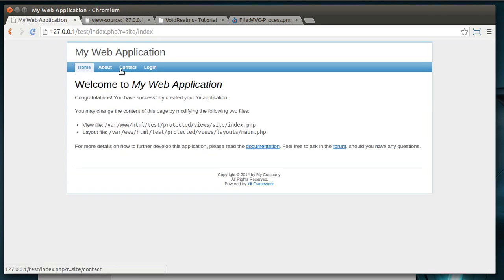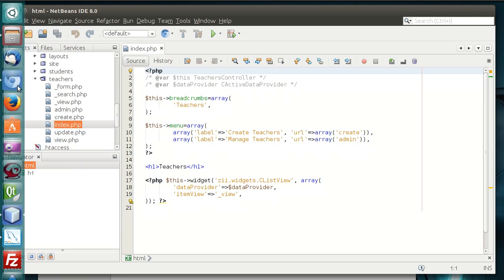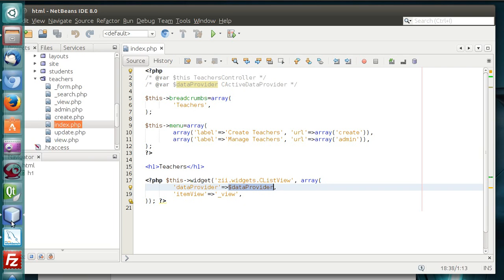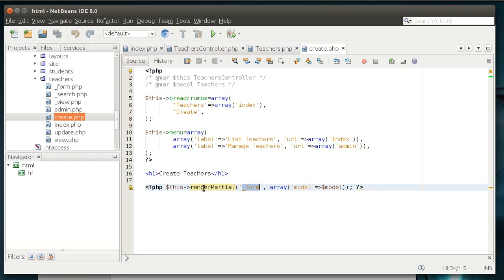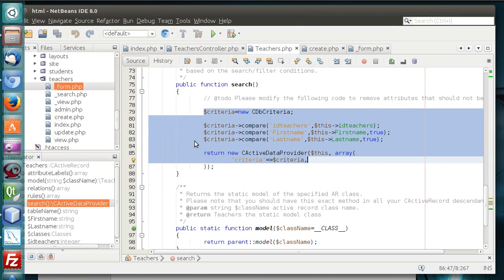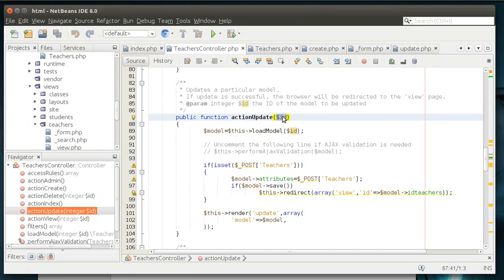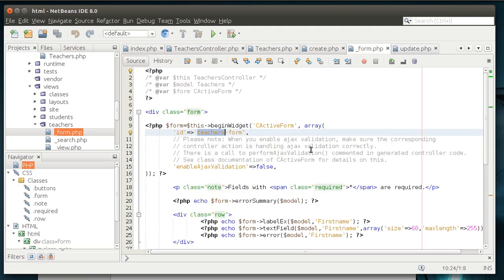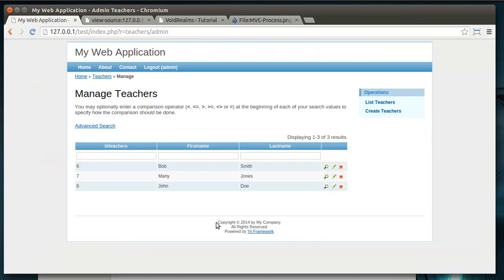Yii 8 - Models Controllers and Views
Understand how models, controllers. and views interact together to form a framework